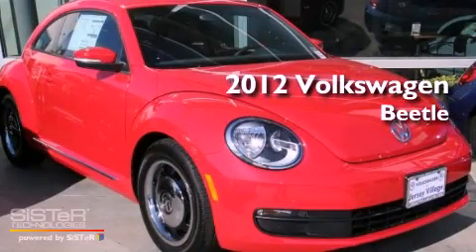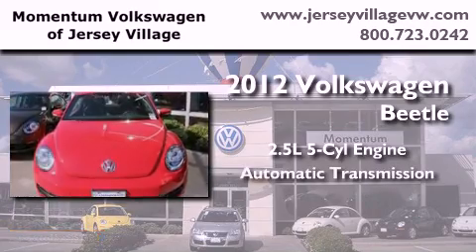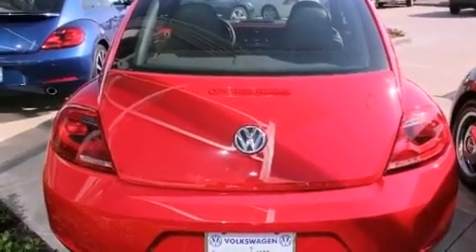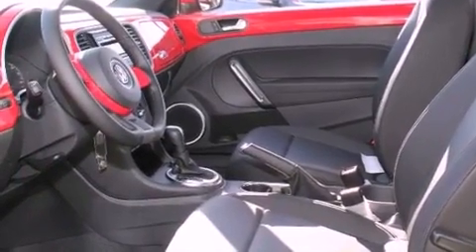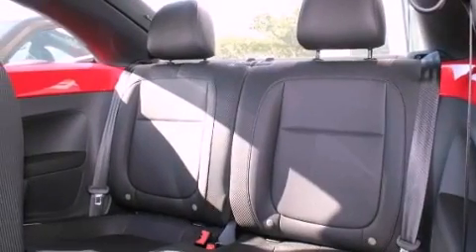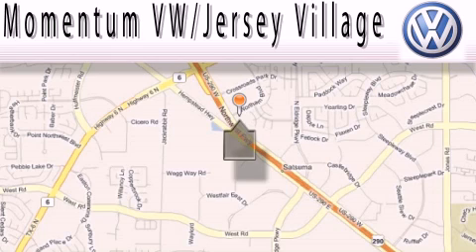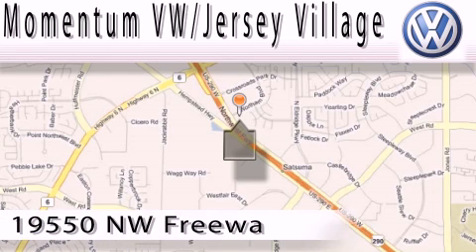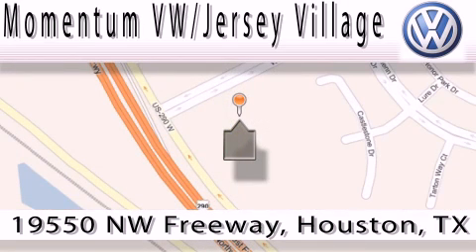2012 Volkswagen Beetle Houston TX 77065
Year : 2012
 Make : Volkswagen
 Model : Beetle
 Engine : 2.5L I-5 cyl
 Trans . : Automatic
 Exterior : Tornado Red
 Miles : 1
 Interior : Titan Black

 2012 Volkswagen Beetle Houston TX